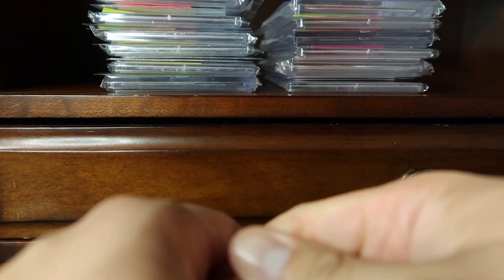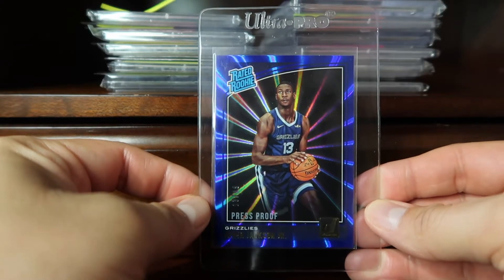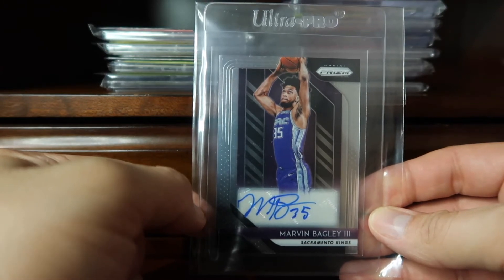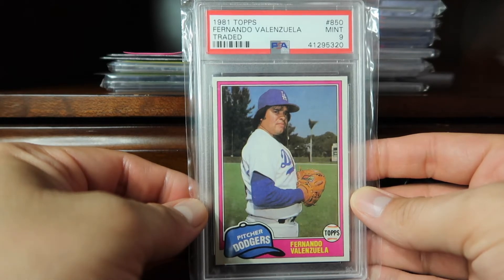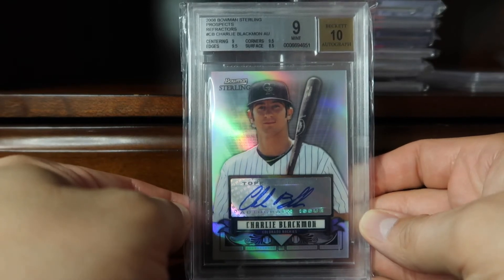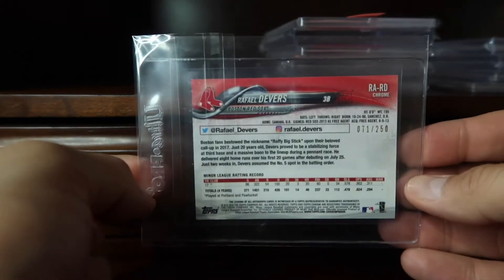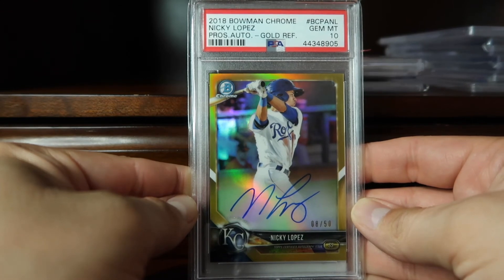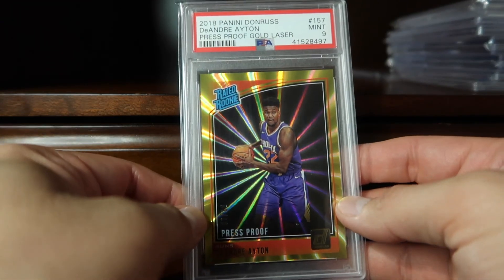CLOSING THE DECADE WITH MY TOP 100: CARDS 75 to 51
Abel in Vegas. Content is my own. All video images were taken or recorded by me.